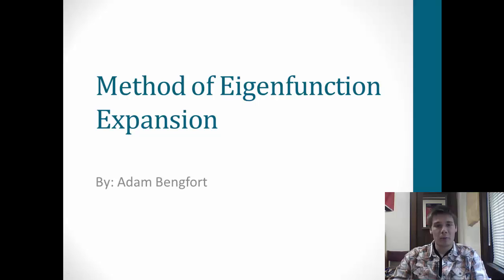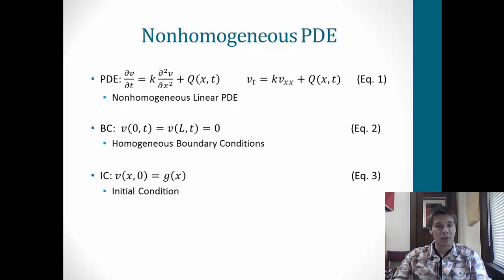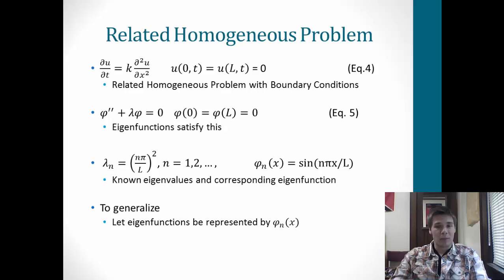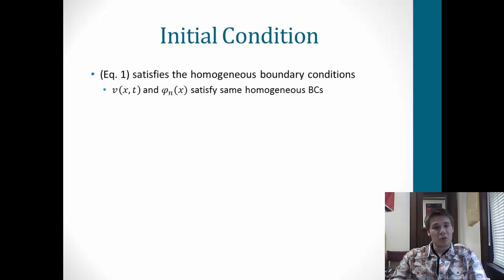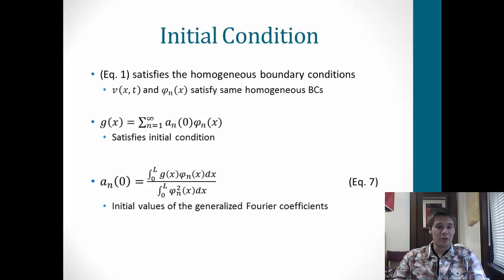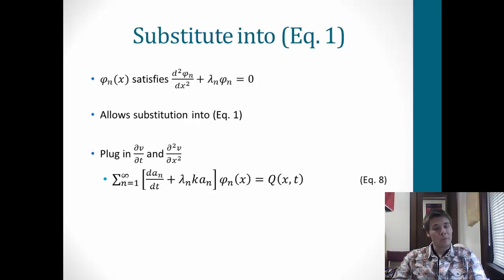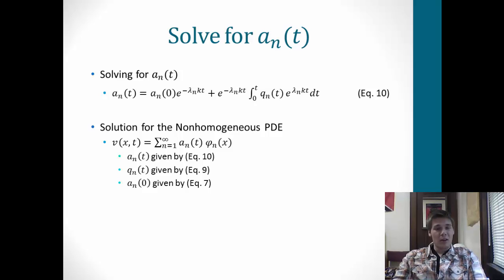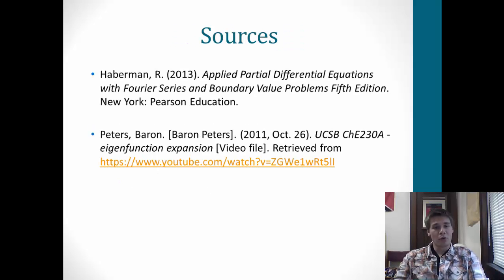The Method of Eigenfunction Expansion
A presentation by Adam Bengfort from Augustana College in May 2015.